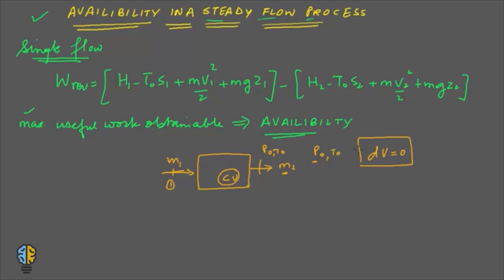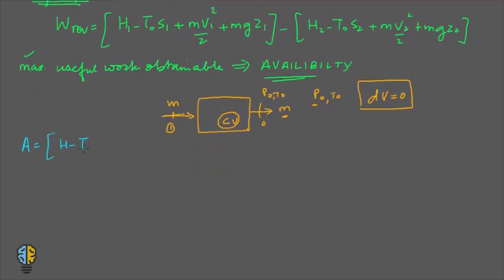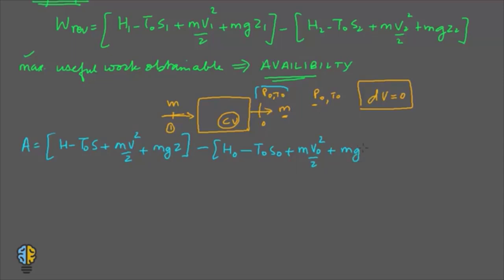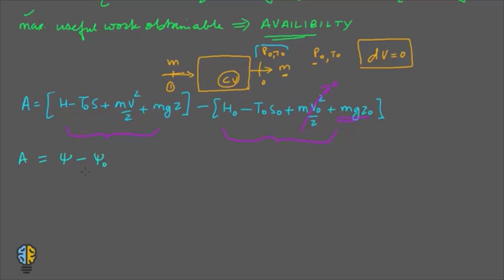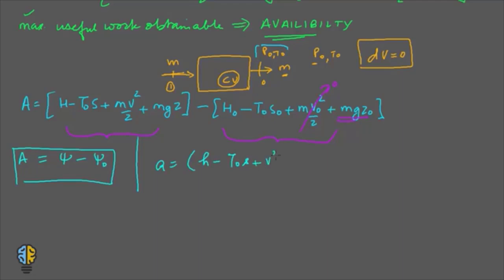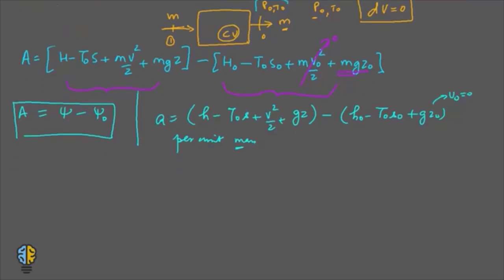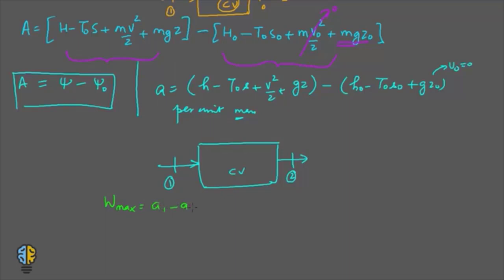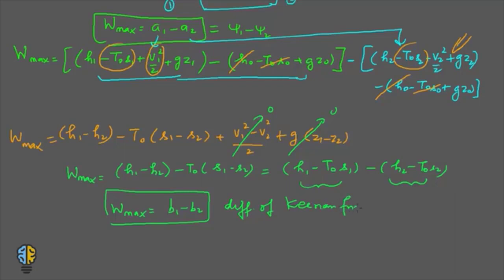AVAILABILITY IN A STEADY FLOW PROCESS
WELCOME TO THE SECTION OF SECOND LAW OF THERMODYNAMICS. THE SECTION IS A STEP AHEAD OF THE FIRST LAW AND DEVELOPS A BETTER UNDERSTANDING OF THE VARIOUS PROCESSES IN THERMODYNAMICS. THIS LAW ALSO INTRODUCES A NEW PROPERTY "ENTROPY".

THIS SECTION ALSO INTRODUCES THE CONCEPT OF ENTROPY, AVAILABLE ENERGY AND CALCULATION OF IRREVERSIBILITY.

1.CYCLIC HEAT ENGINE
2. REFRIGERATOR
3. HEAT PUMP
4. CARNOT PRINCIPLES
5. CLAUSIUS THEOREM

IN THIS VIDEO WE WILL LEARN ABOUT AVAILABILITY IN A STEADY FLOW PROCESS.